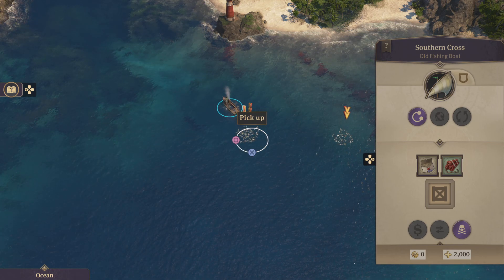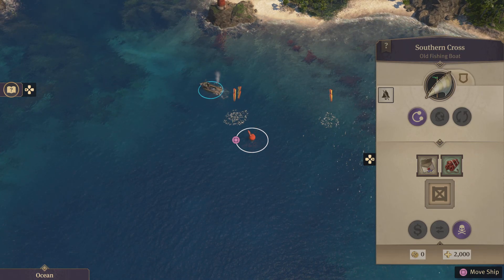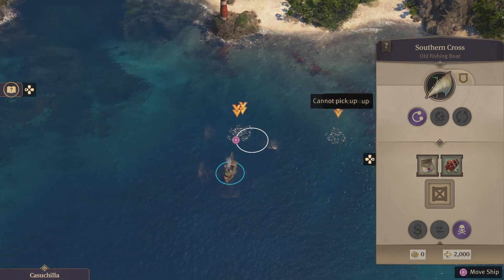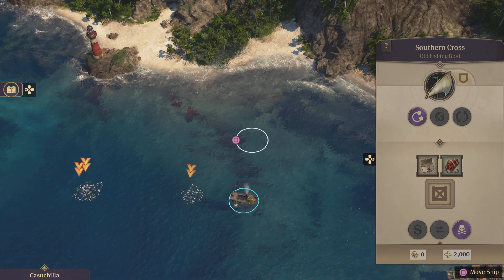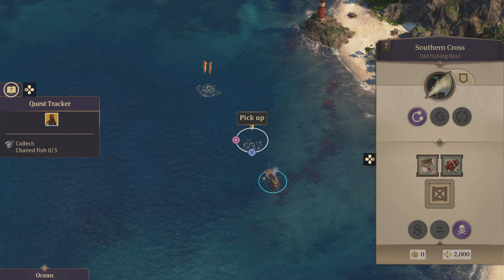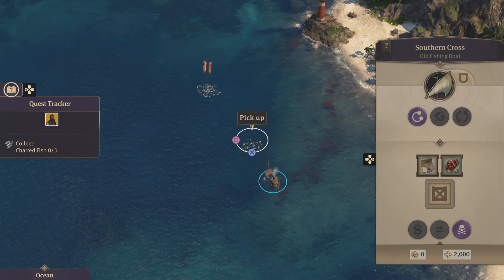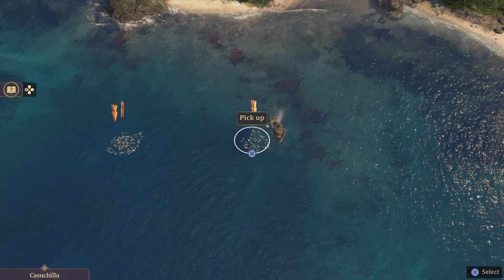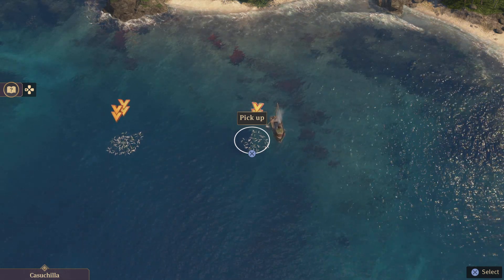Anno 1800 Can't pick up fish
5 seconds into the tutorial and the game's already busted. Typical Ubisoft garbage.